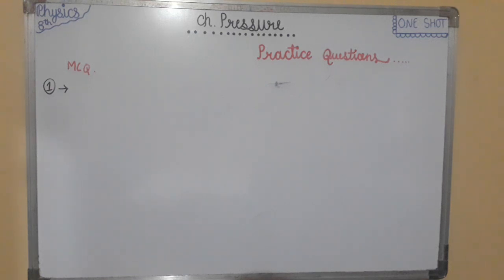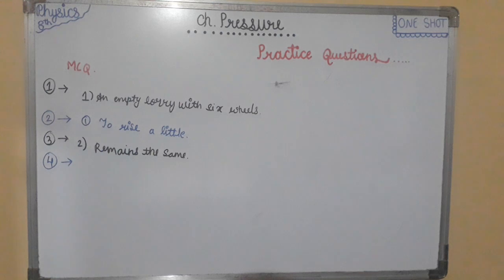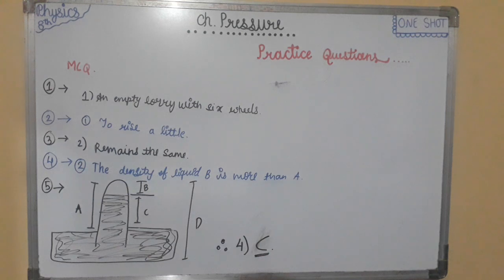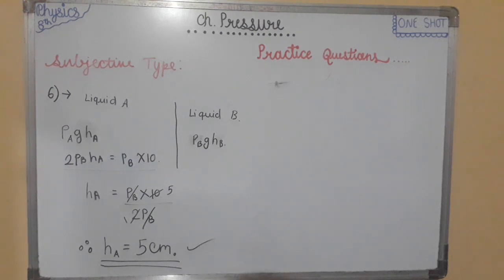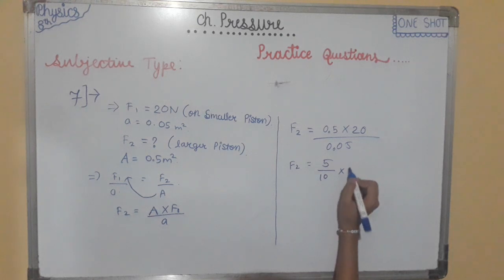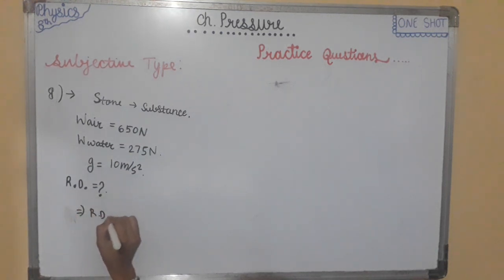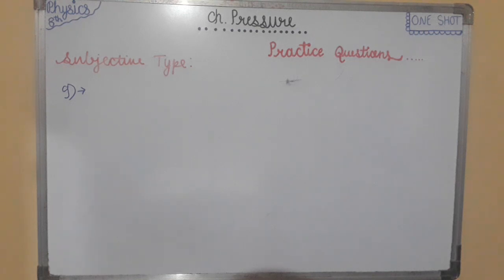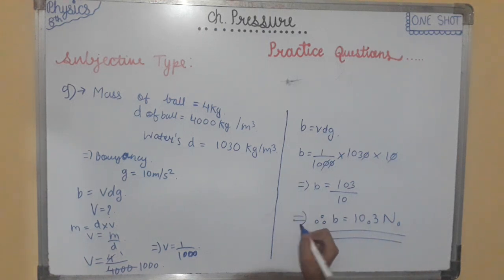Class 8th Physics Ch. PRESSURE {One shot Revision}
PLUL0nO927BmtdnwW5Sm3o0Sy0vX1-qir0&si=yt1tss3EIhO07kzw
पूर्ण जम्मु व काष्मीर टुर